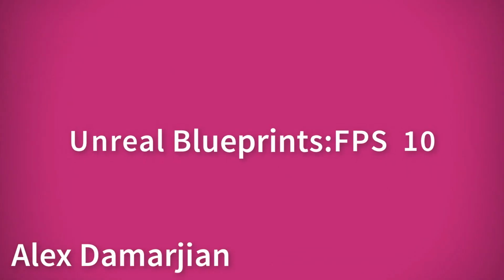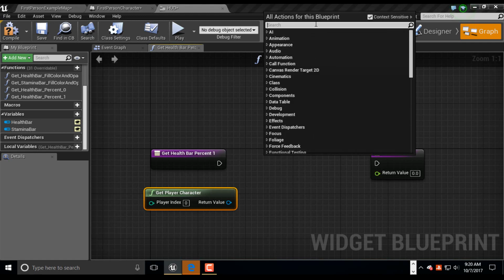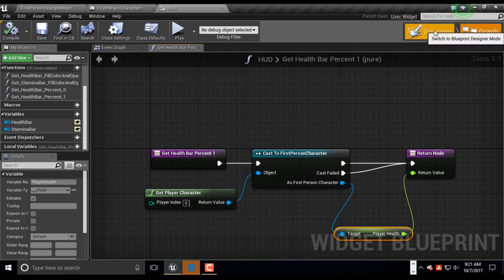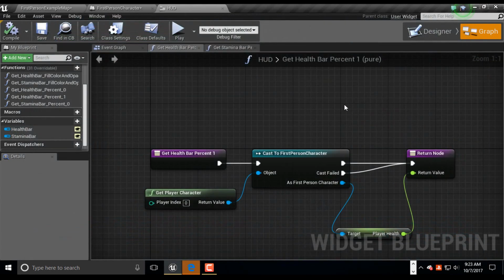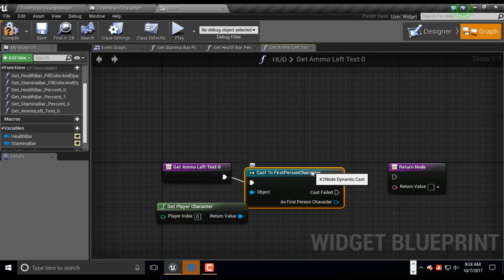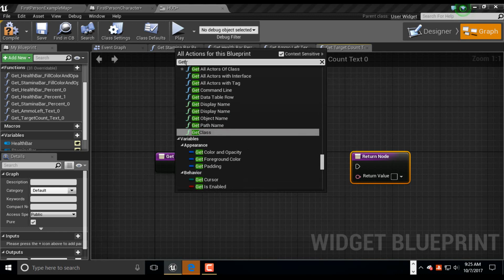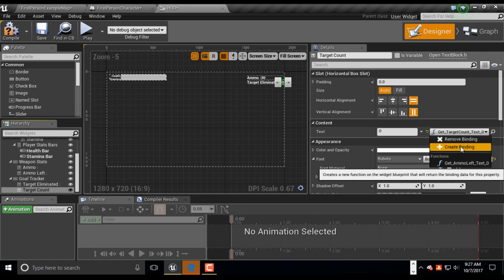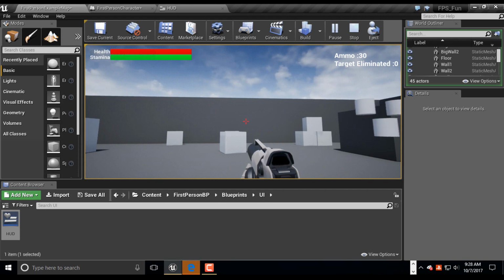10 BluePrints FPS Tutorial